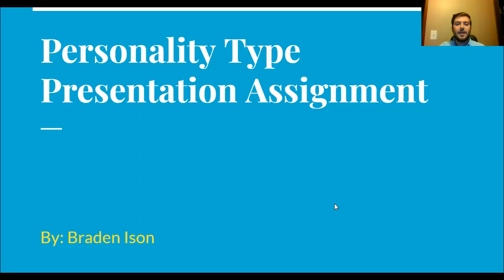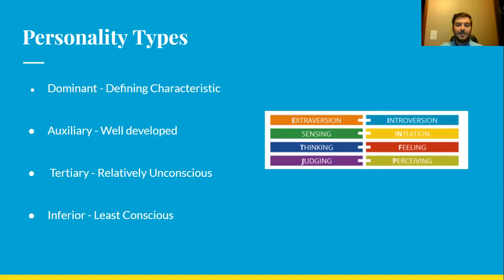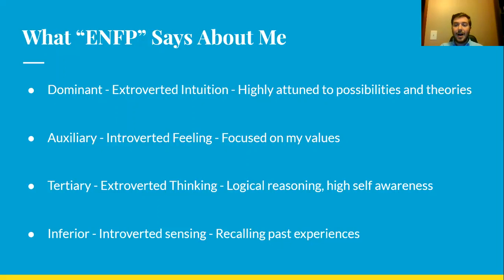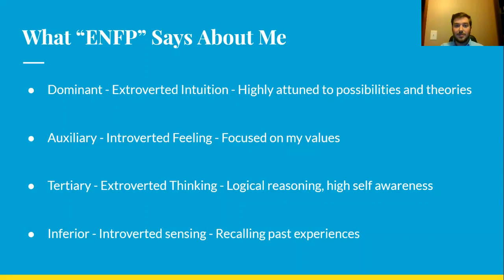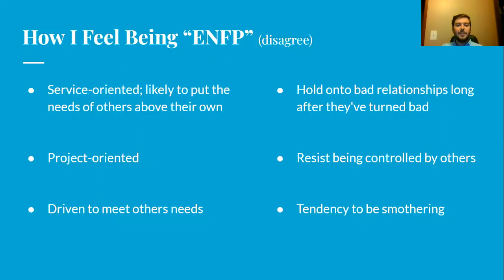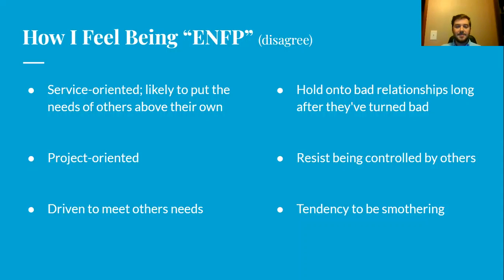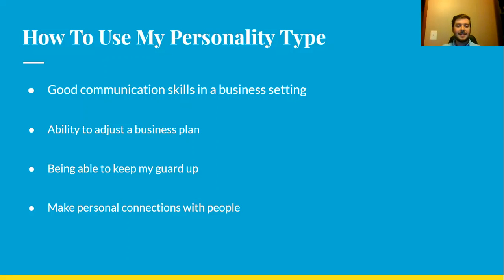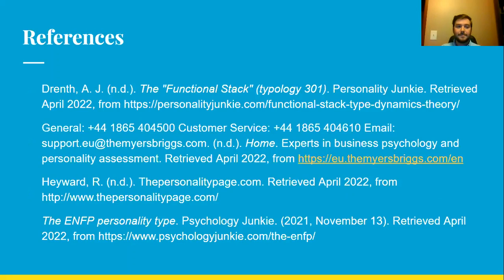MGMT 571 Spring 2022 - Personality Type Presentation - Braden Ison